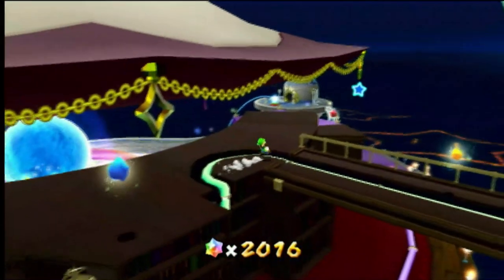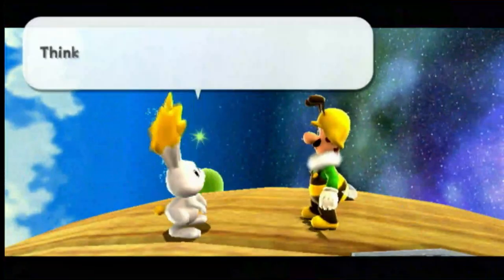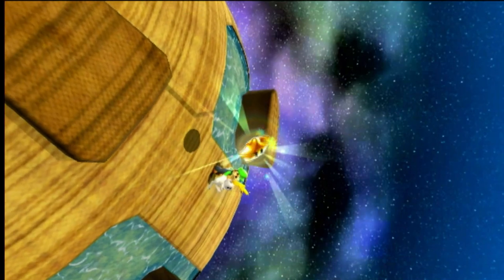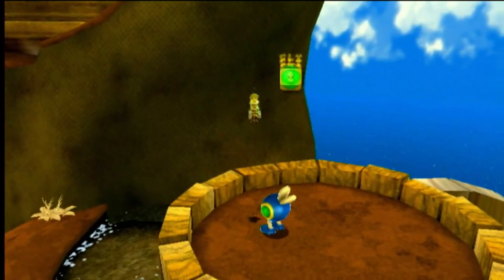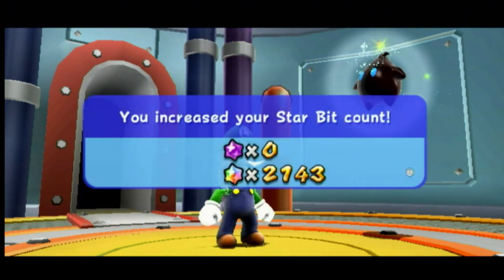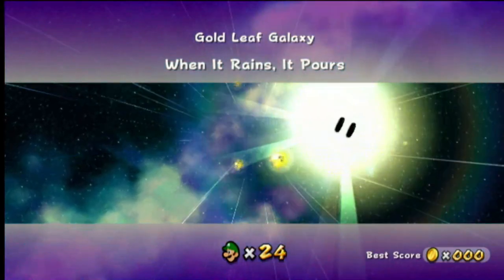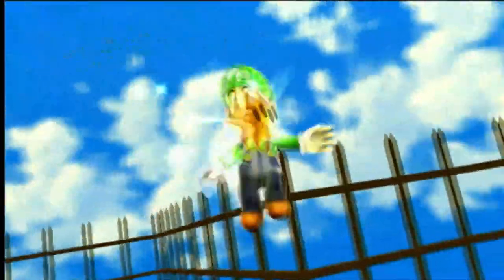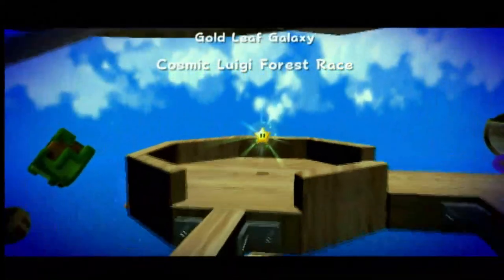Super Luigi Galaxy Gold Leaf Galaxy | TheAnonymousBear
In this part of Super Luigi Galaxy, we tackle the Gold Leaf Galaxy and become Bee Luigi once again.

66 gold leaf galaxy when it rains
super mario,mario galaxy hd walkthrough